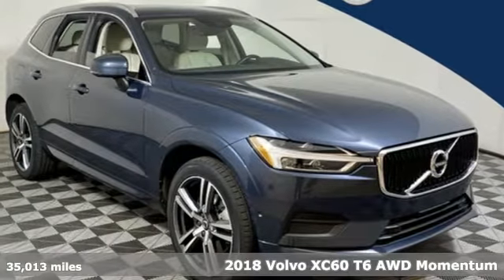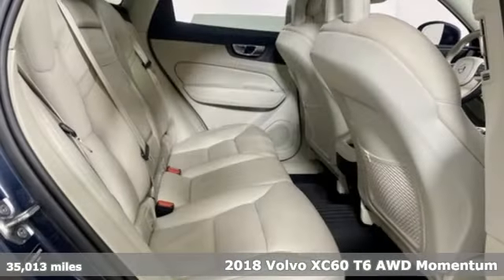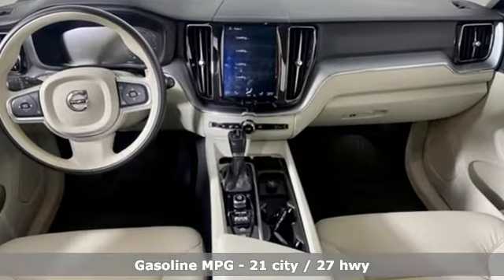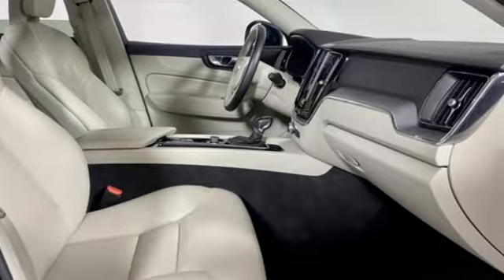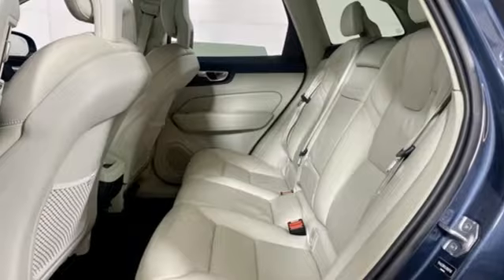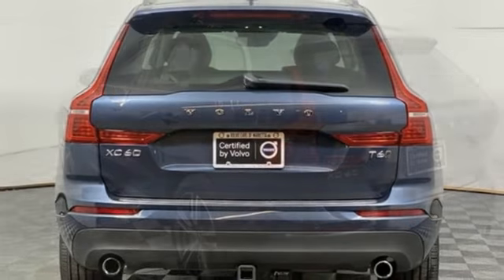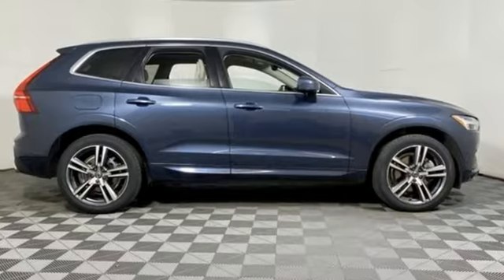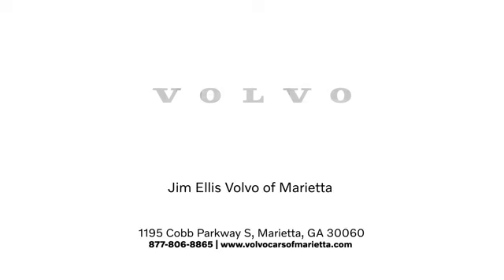Used 2018 Volvo XC60 Marietta, GA Atlanta, GA TV8364A - SOLD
Year: 2018
Make: Volvo
Model: XC60
Trim: T6 Momentum
Engine: I4
Transmission: Automatic with Geartronic
Color: Blue
Interior: Blond
Mileage: 35013
Stock #: TV8364A
VIN: YV4A22RK0J1091746
2018 Volvo XC60 T6 Momentum Certified. Volvo Certified Pre-Owned Details:brbr * Transferable Warrantybr * Roadside Assistancebr * 170+ Point Inspectionbr * 1-Year complimentary Volvo On Call app. Remote climate control, locks, fuel, maintenance & driving journal. Vehicle History Report with Buyback Guarantee. Includes Trip Interruption Reimbursementbr * Limited Warranty: 60 Month/Unlimited Mile upgradeable up to 10 years (calculated from the original in-service date & zero miles)br * Vehicle Historybr * Warranty Deductible: $0brbrClean CARFAX. 360 Camera, Advanced Package, Full LED Headlights w/ABL, Graphical Head Up Display, Headlight High Pressure Cleaning, Heated Front Seats, Heated Front Seats & Heated Steering Wheel, Heated Steering Wheel, LED Front Fog Lights w/Cornering Lights. Odometer is 18012 miles below market average! Volvo Cars of Marietta is the one of largest Pre-Owned Volvo Dealership in the nation. Our inventory moves extremely quickly. PLEASE BE SURE TO SECURE YOUR APPOINTMENT. All vehicles are subject to sale at any time. As a courtesy to our clients, a partial payment and signed agreement will secure an appropriate window of time to allow for travel to inspect and accept the vehicle.

Address:
1195 Cobb Parkway S